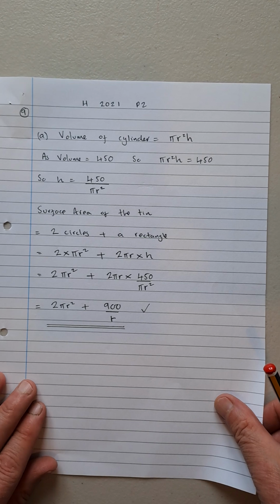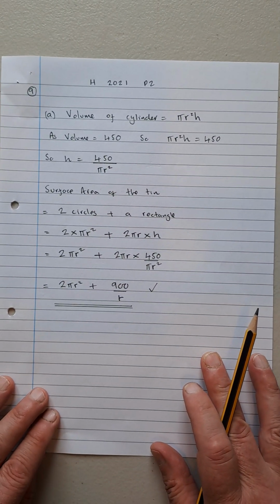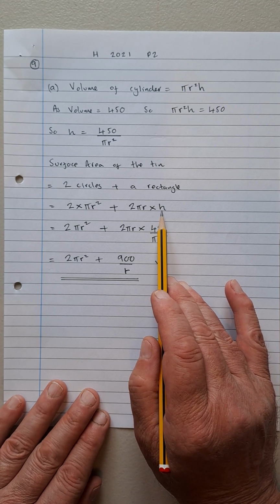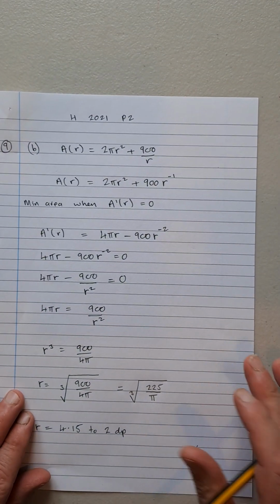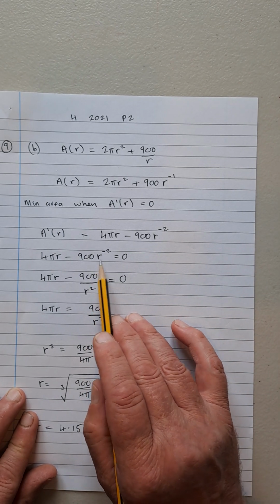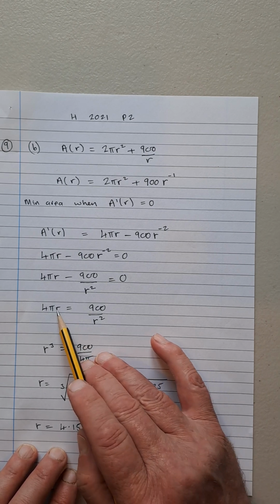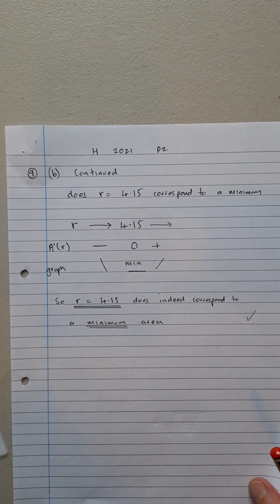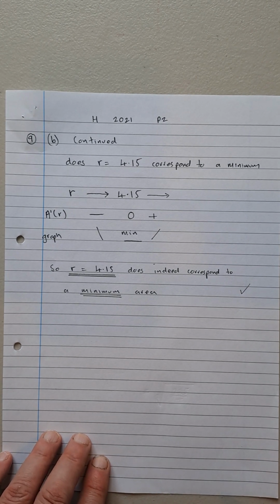Mr Lees SQA Higher Mathematics 2021 Paper 2 Q9